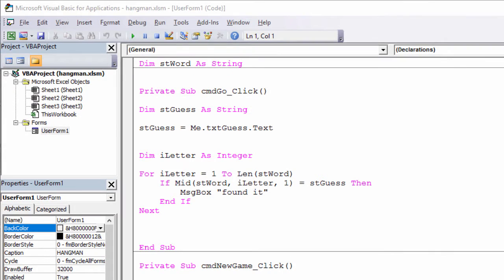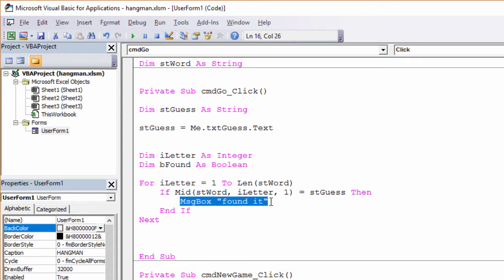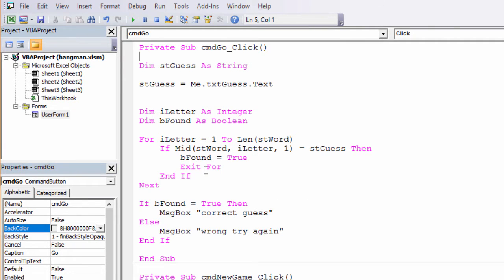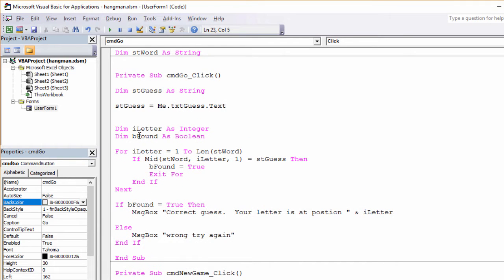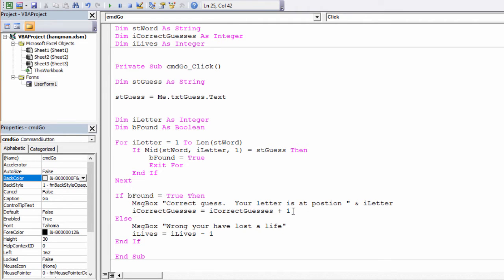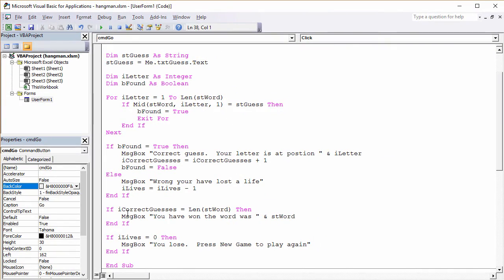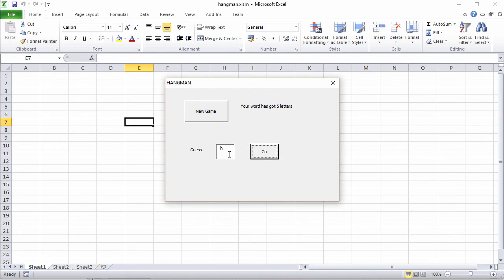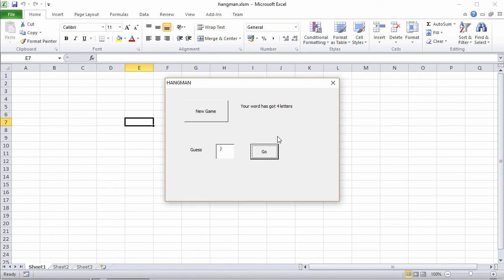How to Make a Hangman Game with VBA. Part 6 – Keeping Score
This is part 6 in a series of videos about how to make a hangman game with Visual Basic for Applications, otherwise known as VBA.  This video shows how to count the number of the correct guesses by incrementing a variable whenever the player makes a correct guess.  It also shows how another variable can be used to deduct a life whenever the player is wrong.  Each time a guess is made, the program checks to see if the number of correct guesses is the same as the length of the word, in which the player has won.  Each time a guess is made, the program also checks to see if the number of lives has fallen to zero, in which case the player is hanged.